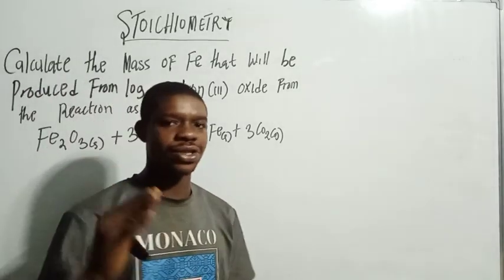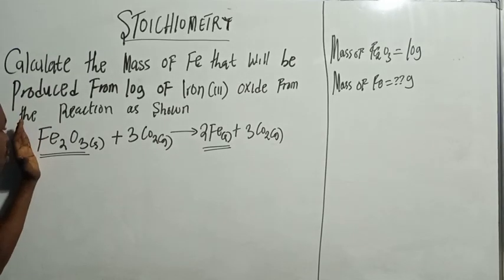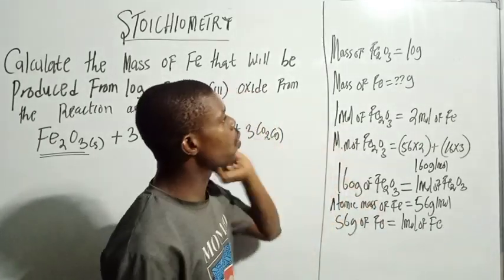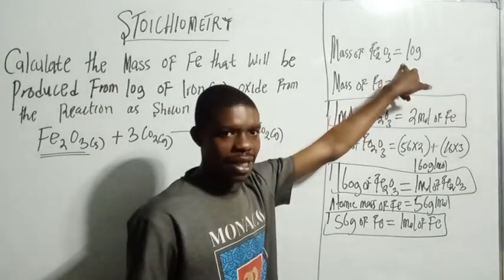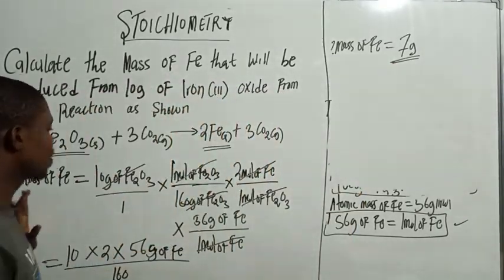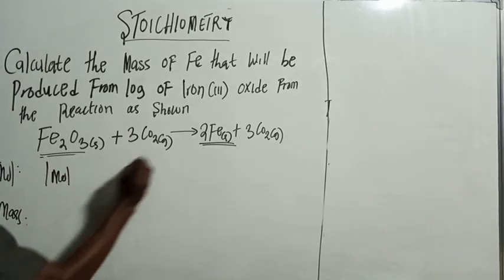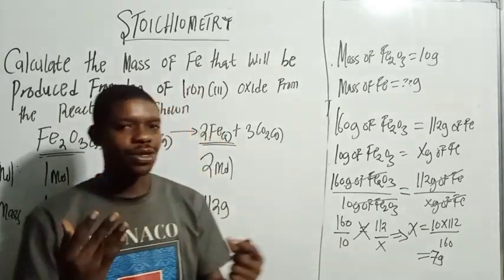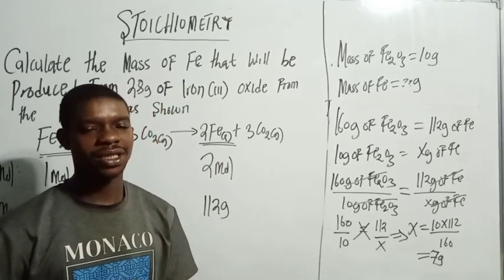Stoichiometry Calculations Made Easy: An Introduction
In this video, we'll dive into the world of stoichiometry calculations. If you're a chemistry student or just someone who's interested in the topic, this video will provide you with a comprehensive introduction to the concept of stoichiometry and how to perform calculations related to it.

First, we'll cover the basic definition of stoichiometry and explain why it's such an important concept in chemistry. We'll then move on to some examples of stoichiometry calculations, starting with simple one-step problems and gradually increasing in complexity.

Throughout the video, we'll explain the different types of chemical reactions and how to balance them using stoichiometry. We'll also show you how to use stoichiometry to calculate the amount of reactants and products involved in a reaction, as well as the limiting reactant and percent yield.

By the end of this video, you'll have a solid understanding of stoichiometry calculations and how to apply them to a variety of chemical reactions. So whether you're studying for a chemistry exam or just curious about the world of chemistry, this video is sure to provide you with valuable insights and knowledge.

Do you have issues balancing Chemical reaction using the algebraic method.. click on this link now